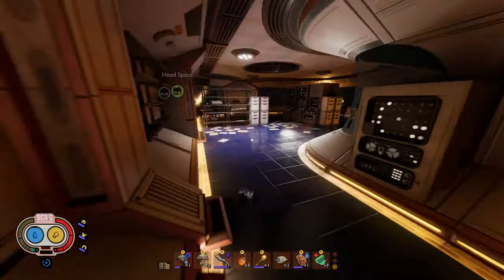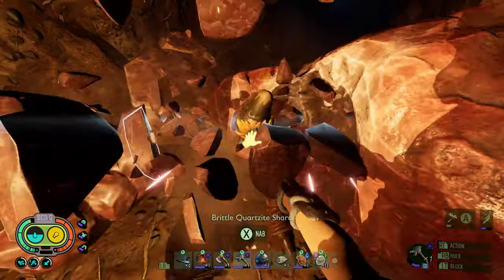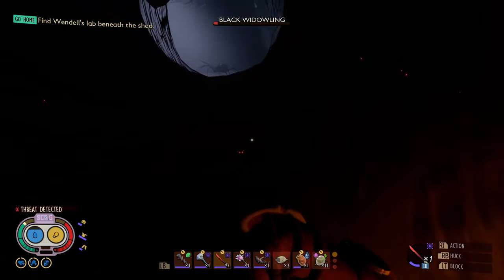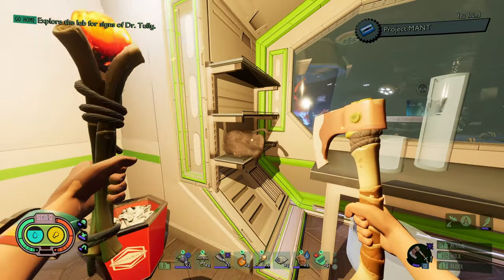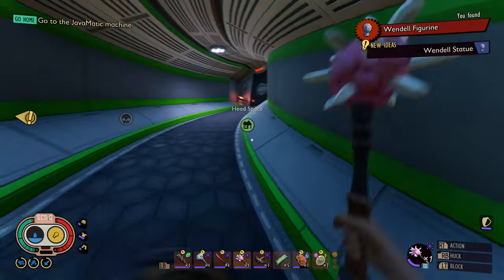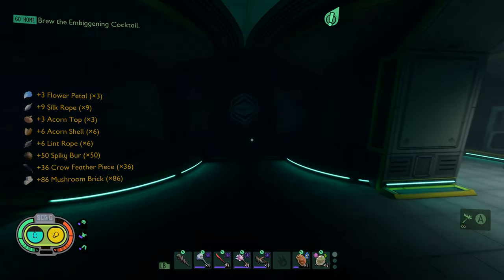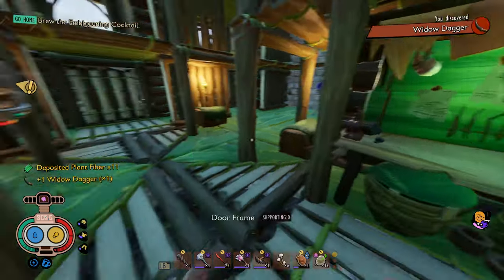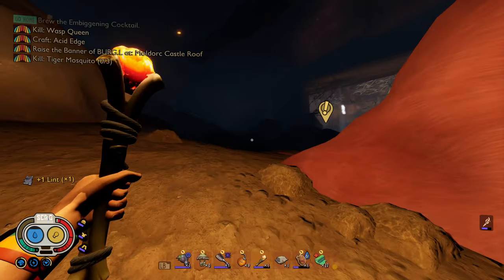I found... things under the Shed - Grounded 'Whoa!' Mode pt.25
Showin 'em who's boss in this one, dude! Clearing out the undershed. it's a little too dark at times, so I couldn't show every kill like I normally like to do. But just know... they are there...